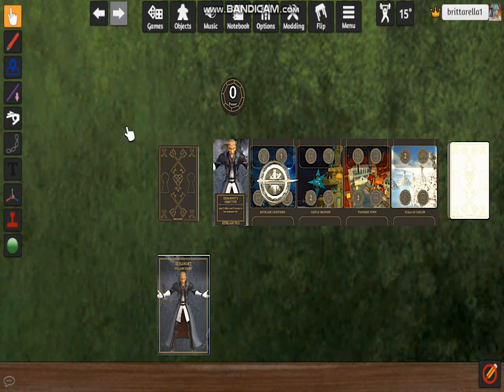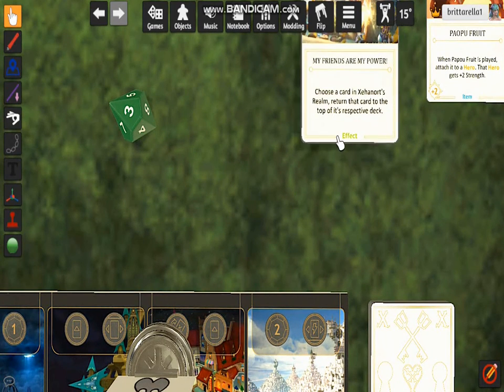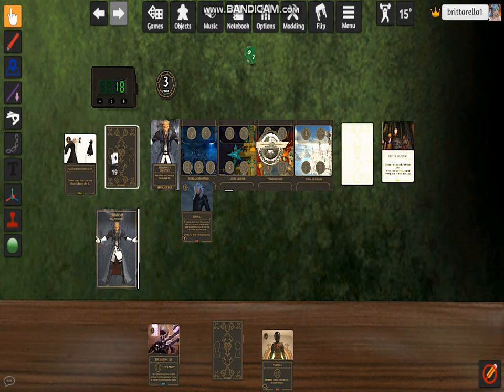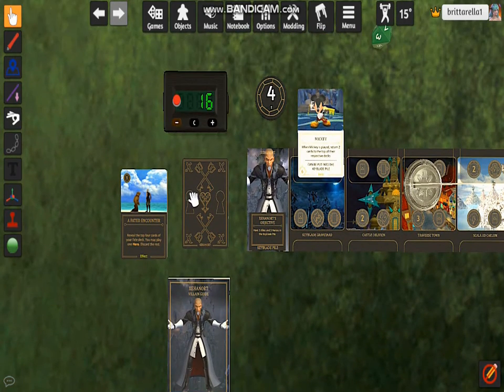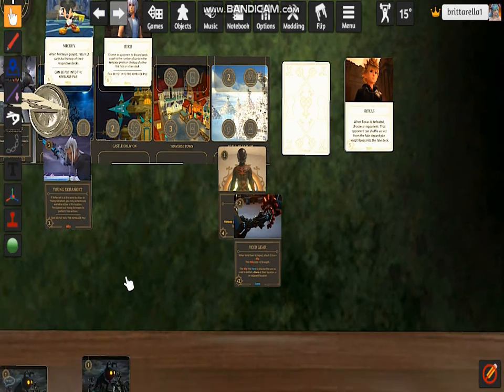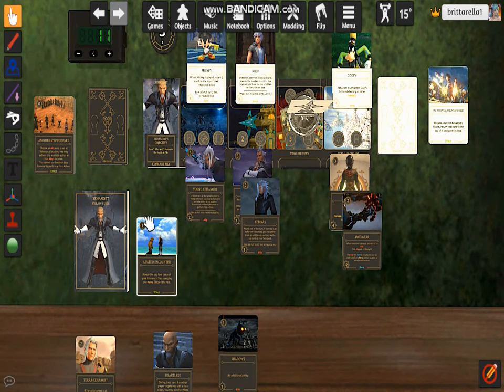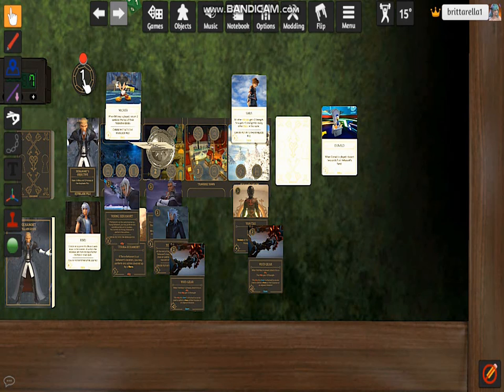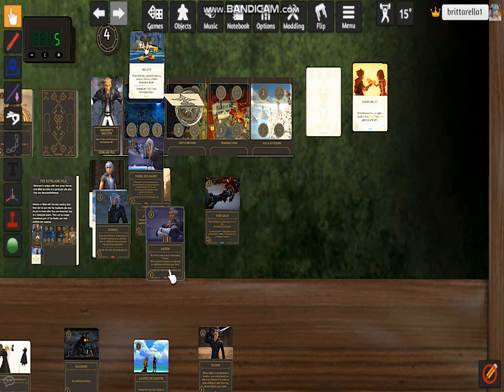Custom Villainous Game KH3 Xehanort {Solo Mode} Playthrough